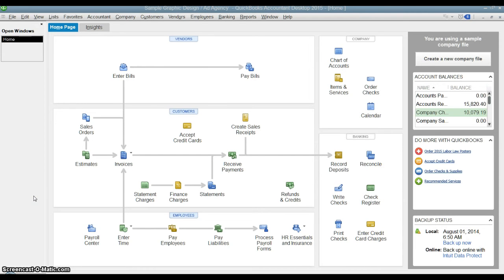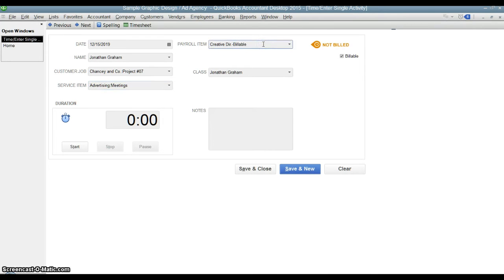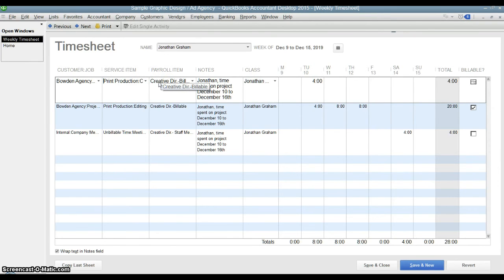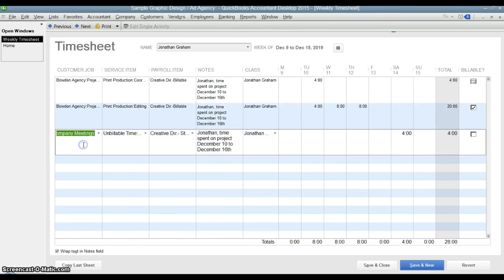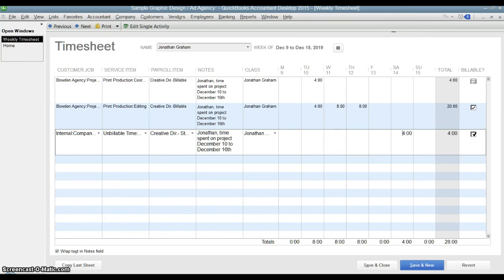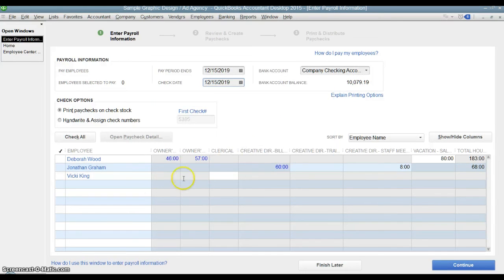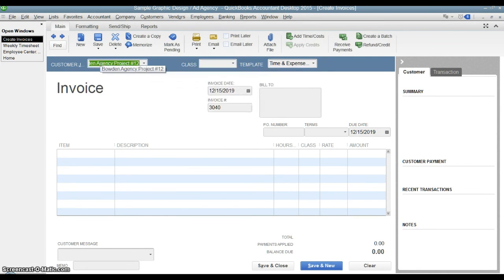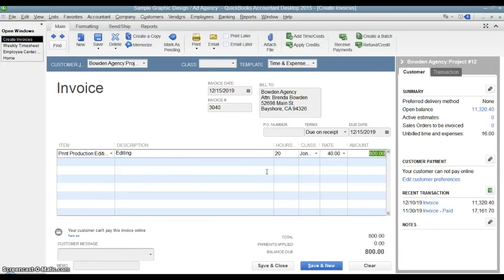Using Quickbooks Timesheets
Watch this short video to learn how to use the timesheets in Quickbooks to help you prepare your payroll and allocate labor costs to jobs.